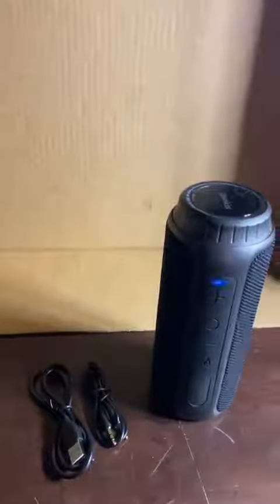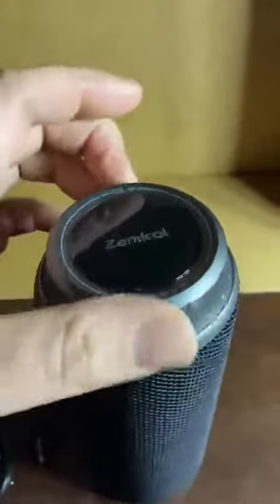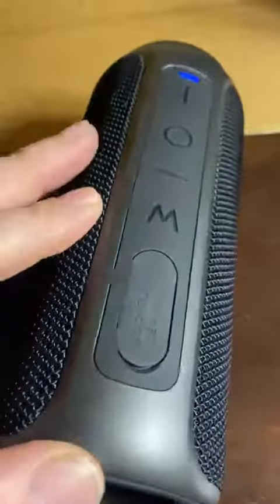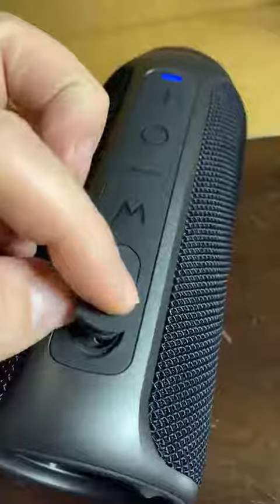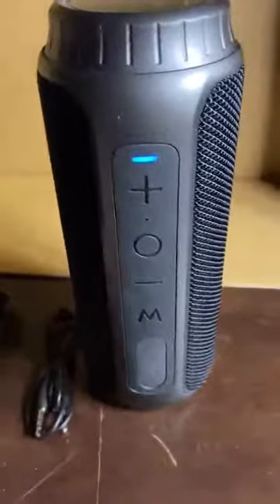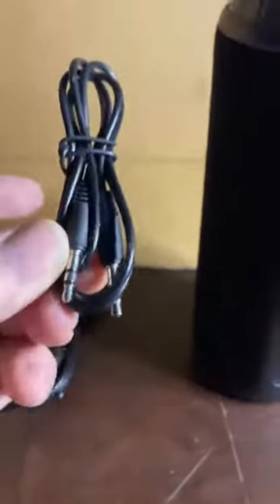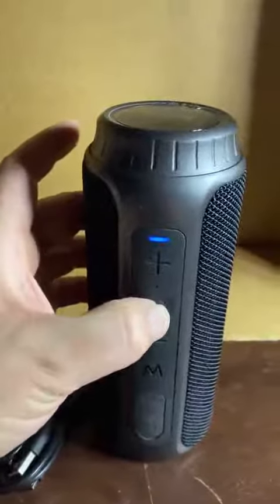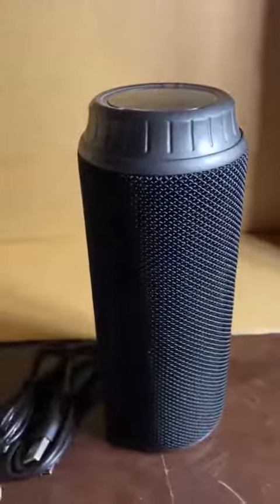Zamkol Bluetooth Speaker Portable 30W Waterproof Wireless Speakers Review, great sound